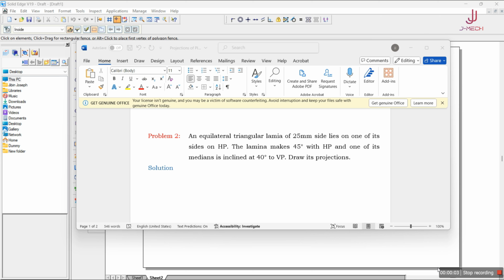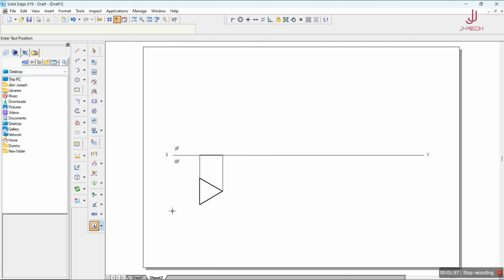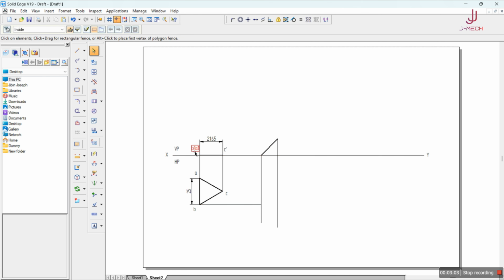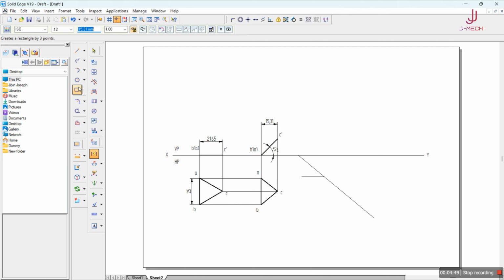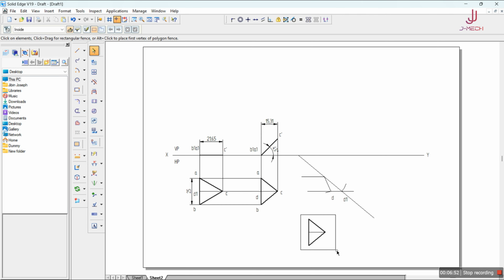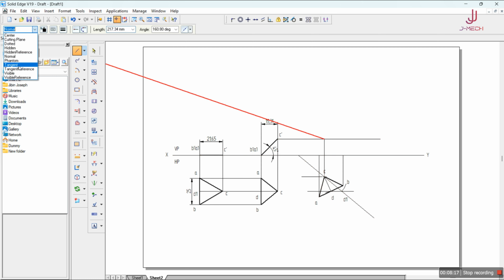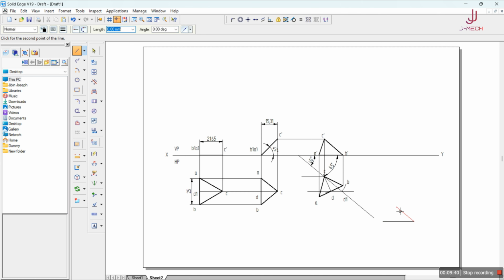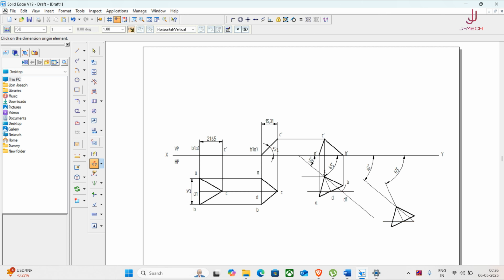Projection of Planes Prob 02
Problem 2: An equilateral triangular lamia of 25mm side lies on one of its sides on HP. The lamina makes 45° with HP and one of its medians is inclined at 40° to VP. Draw its projections.